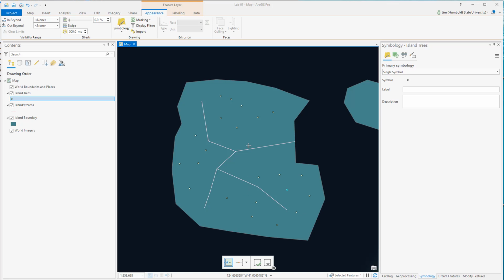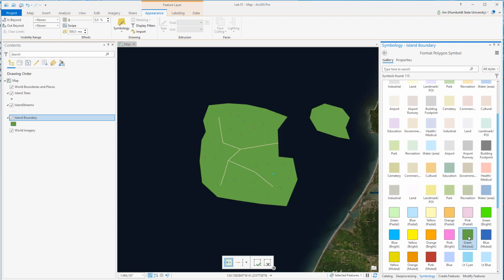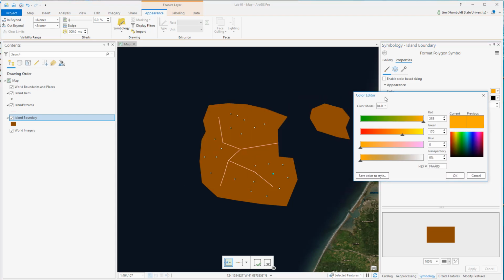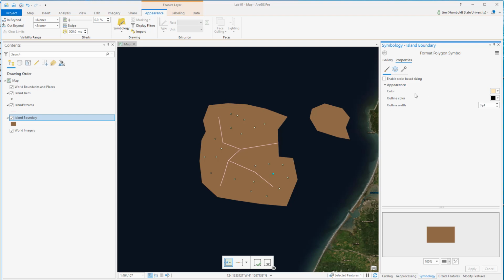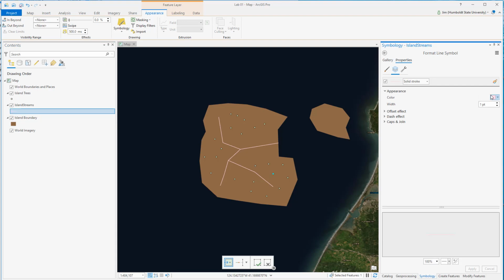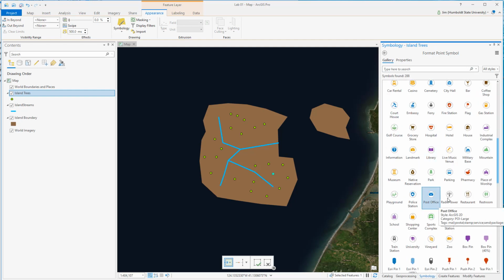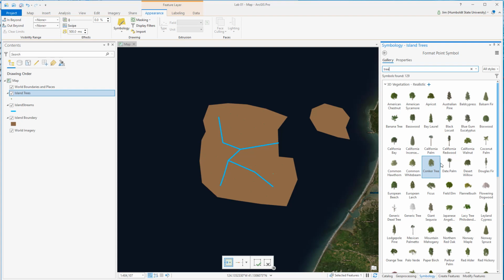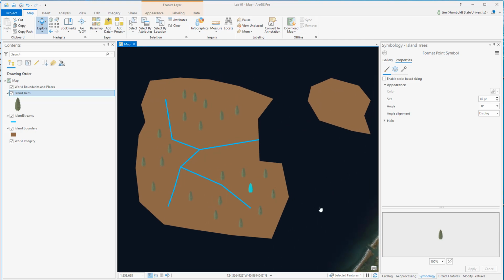GSP 510, Lab 01.4: Symbology